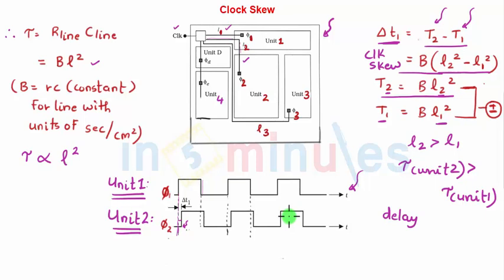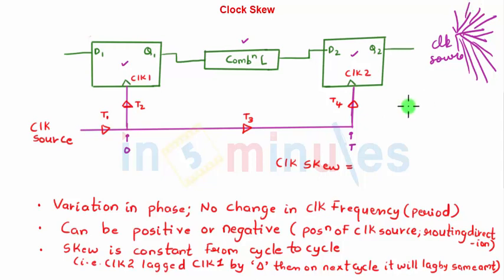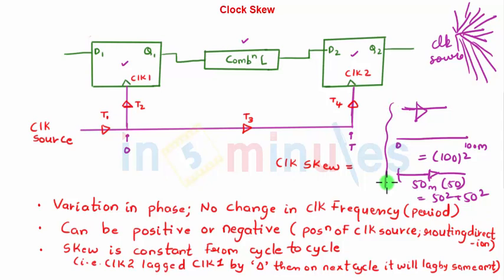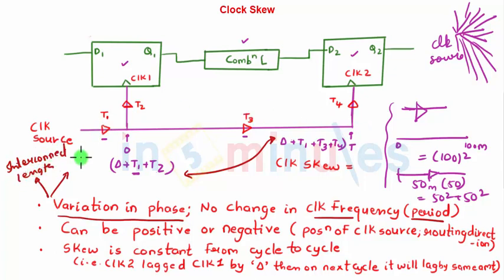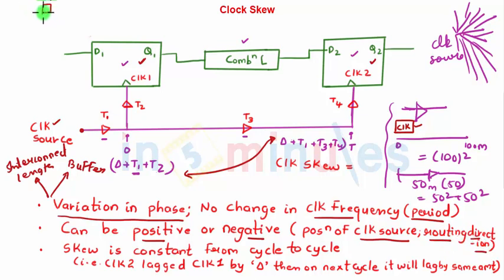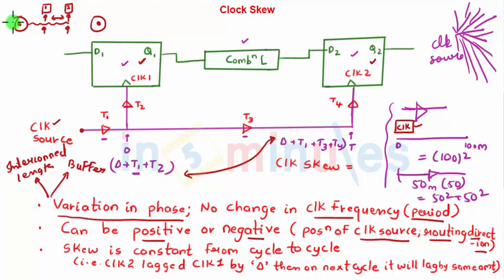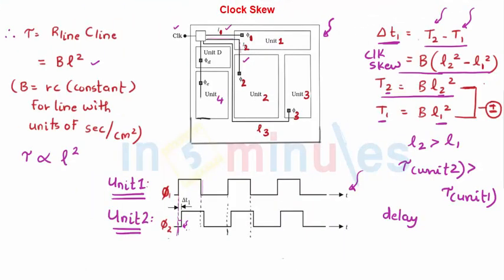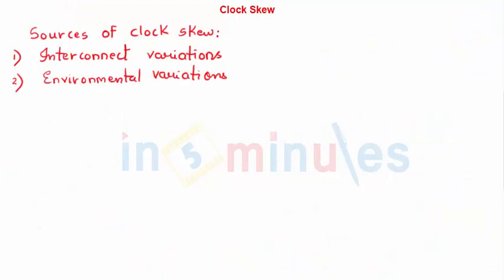Module6_Vid_7_Clock Skew Part 2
Hi All,

This video basically covers  Clock Skew Part 2

Pre - Requisite -